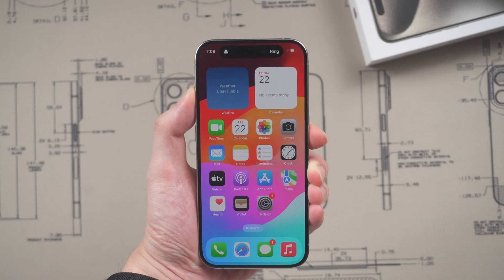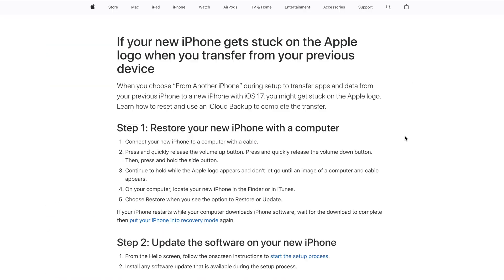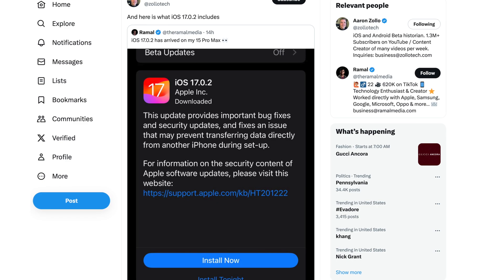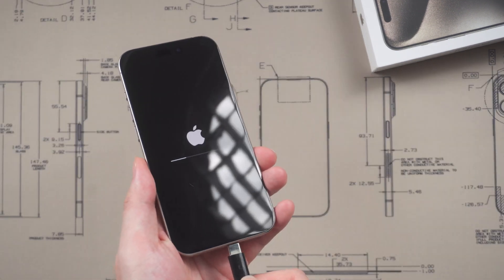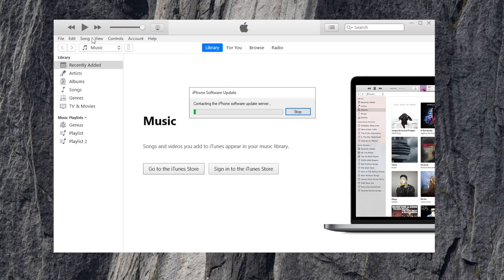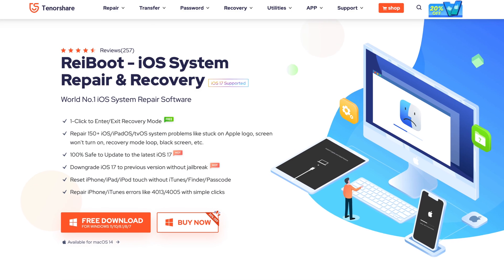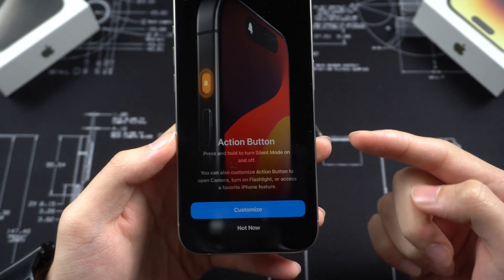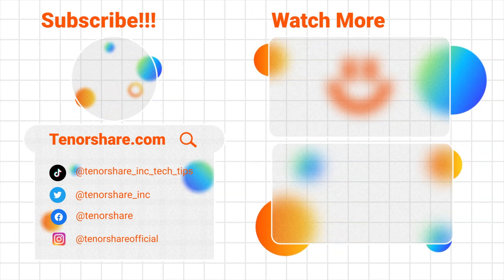[iPhone 15 Software Update] Fix stuck on the Apple Logo During iPhone 15 Setup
iPhone stuck on update screen?This video is about iPhone 15 software update stuck issue, and you need to update it to iOS 17 latest version. Most people stuck on apple logo after setting up their iPhone. And some may also meet the issue like data transfer cancelled or Apple ID verfiy failed.

Apple has identified an iOS 17 bug that may affect the iPhone 15 upgrade experience today. During iPhone setup, the Transfer from another iPhone option may fail and leave your new iPhone in a state where it is stuck booting on the Apple logo black screen.

The bug affects iPhone 15 and iPhone 15 Pro as these phones ship with iOS 17 preinstalled. However, it may also affect anyone switching phones that are running iOS 17 and use the transfer data option.

If you encounter the bug, during the transfer of apps and data, the new iPhone will get stuck in a boot loop on the Apple logo screen.

Bali by Scandinavianz